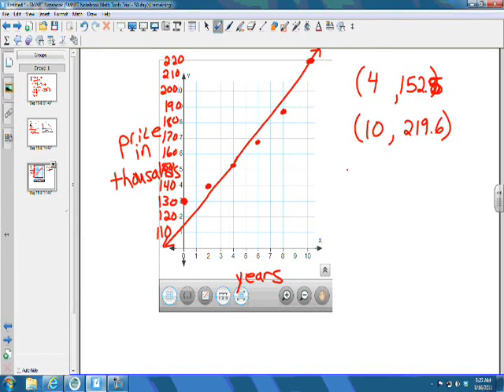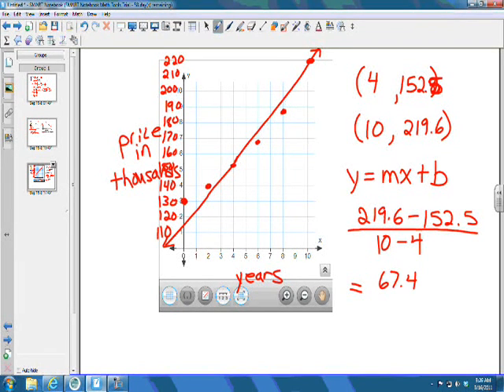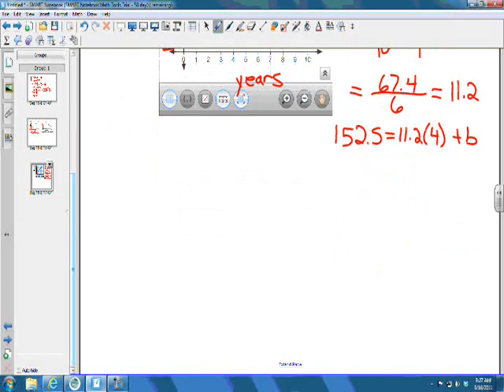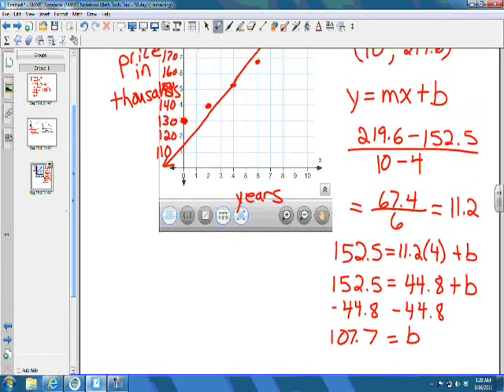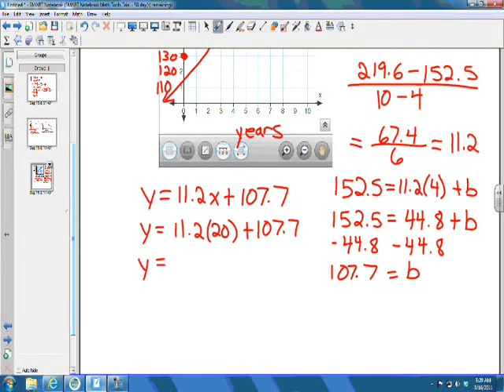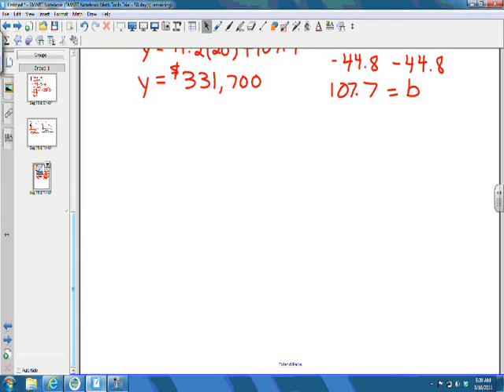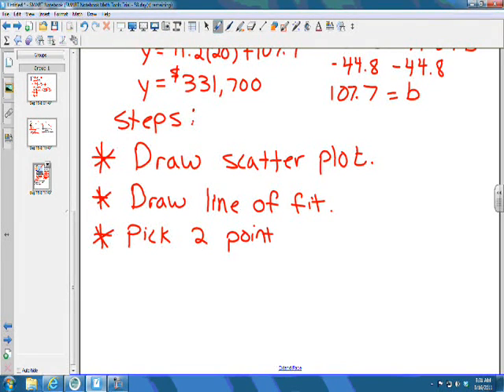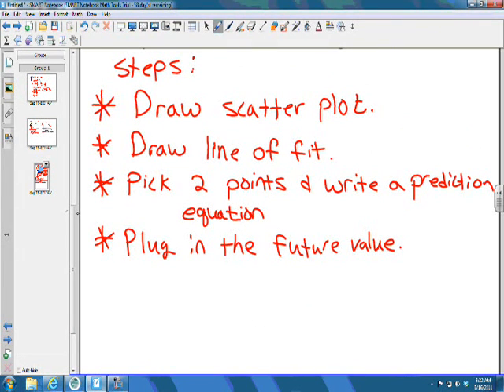Section 2 5 Notes 2